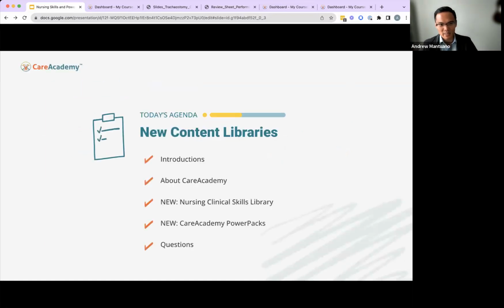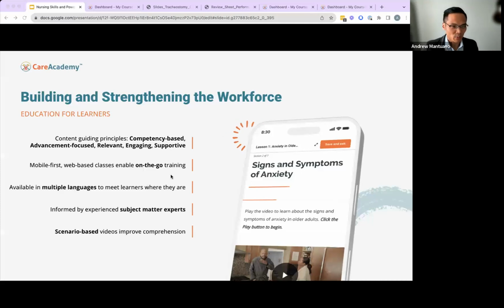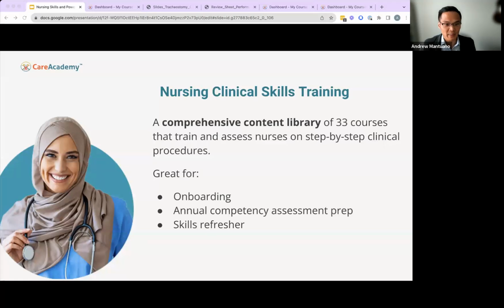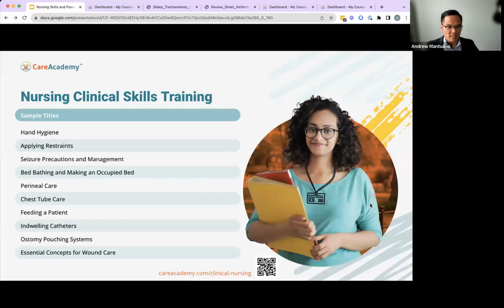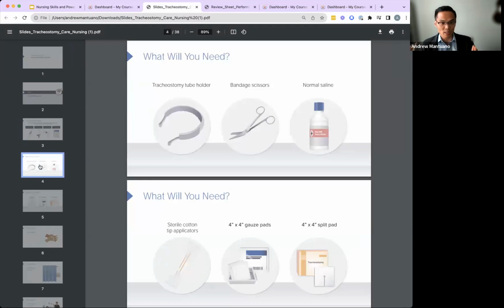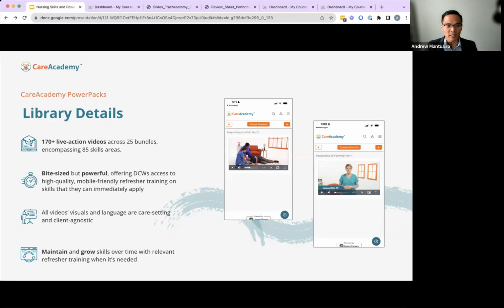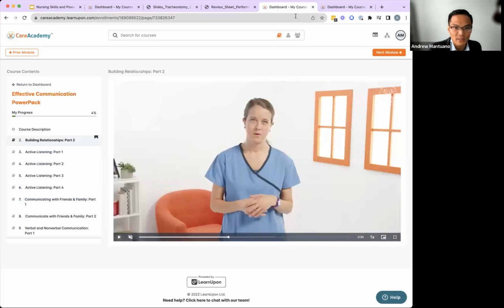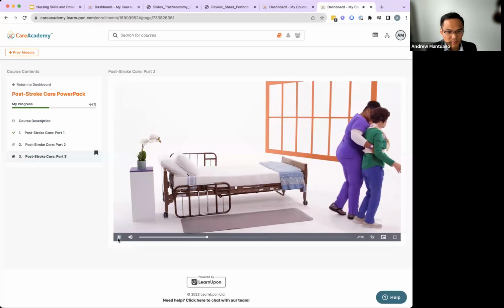Presenting our NEW CareAcademy Offerings: Skilled Nursing Content and CareAcademy PowerPacks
Join us for a pivotal moment in healthcare training as CareAcademy introduces our two latest innovations designed to transform the way your nursing staff and direct care workers approach their roles. Learn how these tools can position your organization at the forefront of excellence in patient care.

Nursing Clinical Skills Training Library:

-Comprehensive eLearning tailored for every nursing role.
-Over 19 hours of content spread across 33 courses.
-Engaging live-action videos, interactive eLearning
elements, and resources.
-Elevate nursing expertise, standardize competency, and drive positive patient outcomes.

CareAcademy PowerPacks:

-Elite video bundles for focused learning.
-85 skill areas, offering flexibility and specificity for every caregiver’s needs.
-Built on CareAcademy’s ‘moment learning’ principle for effective skill mastery.

Whether you’re looking to amplify your nursing team's capabilities or seeking a flexible solution to enhance your caregivers' skills, our webinar will provide an in-depth look at how these additions can redefine your organization's approach to patient care.